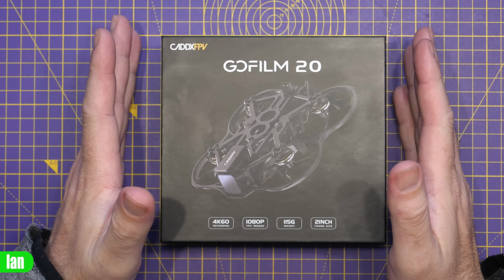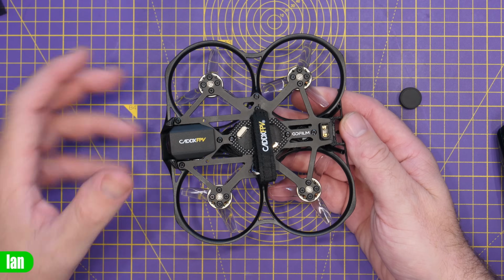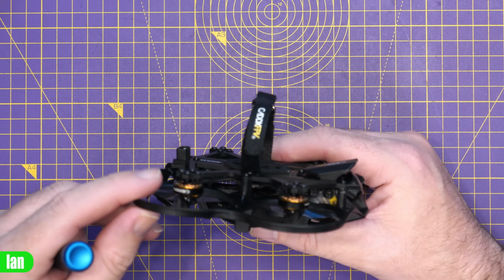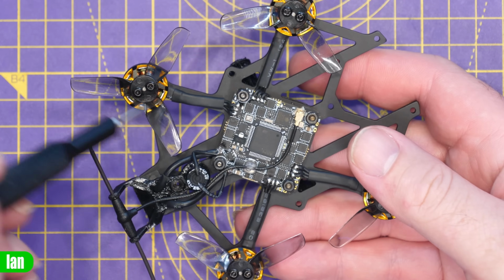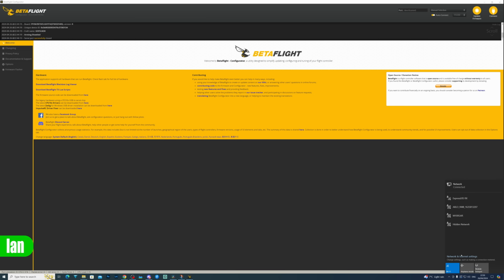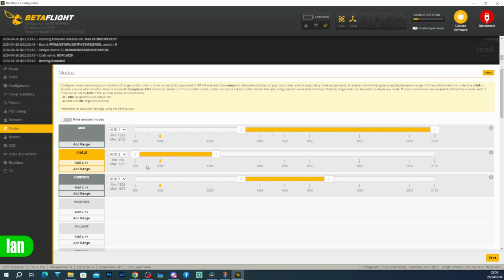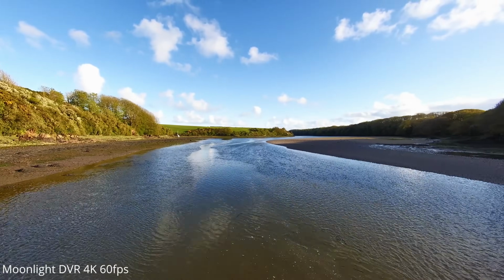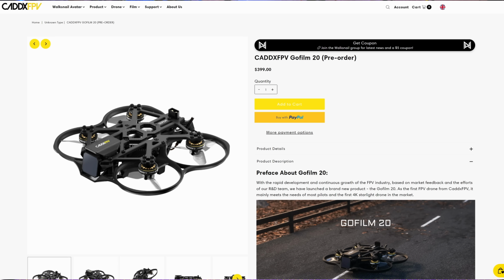Caddx FPV Gofilm 20 4K Cinewhoop - Avatar HD First Bind & Fly But What's It Like?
Caddx FPV GOFILM 20 CineWhoop - Avatar HD First Bind & Fly But What's It Like?